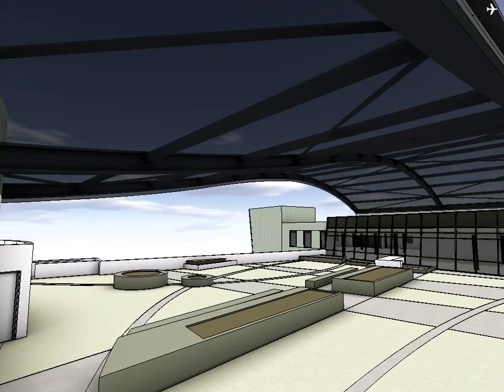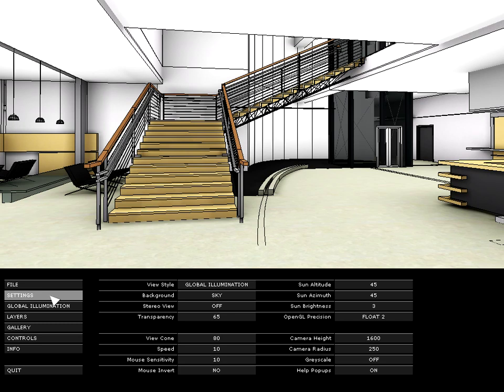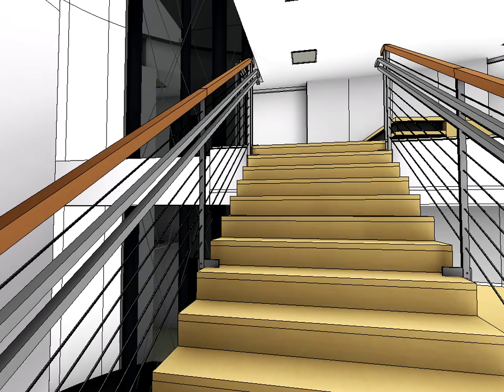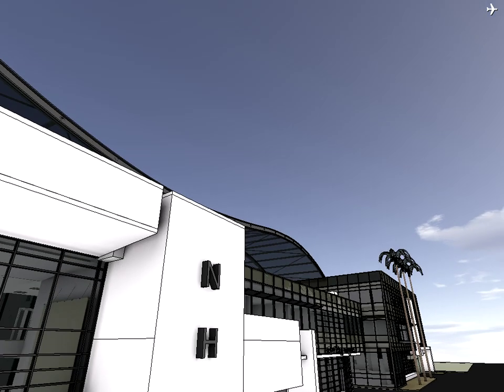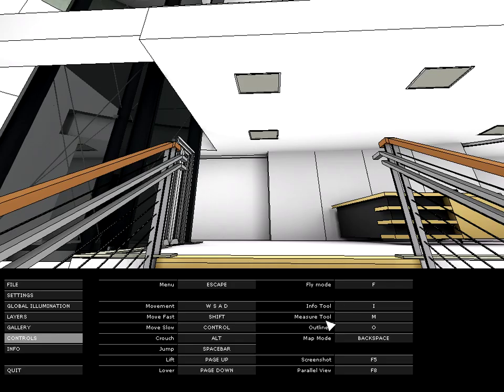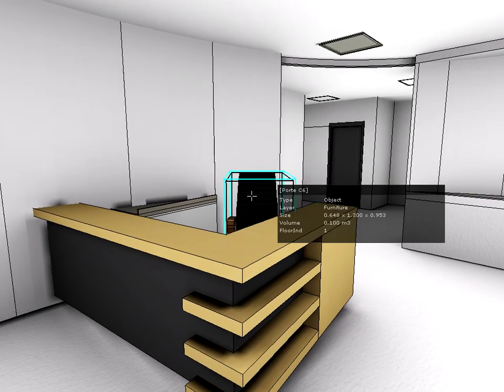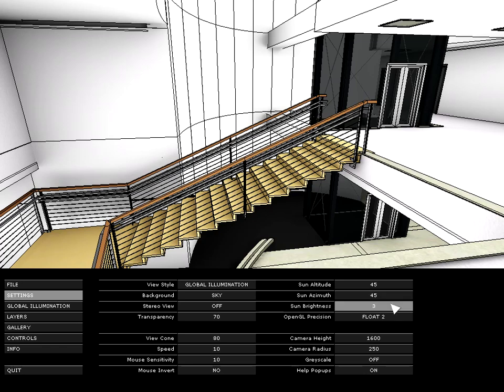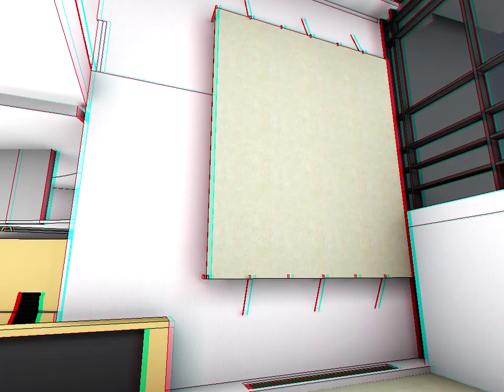BIM Explorer for ArchiCAD 15 - Explore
Using GRAPHISOFT BIM Explorer and ArchiCAD architects and designers can explore their project designs with greater clarity than ever before.